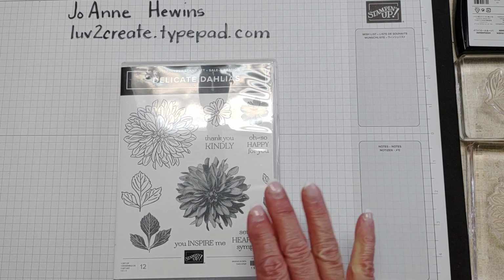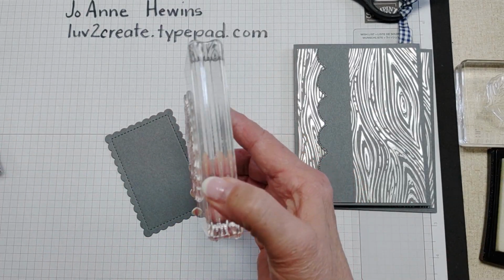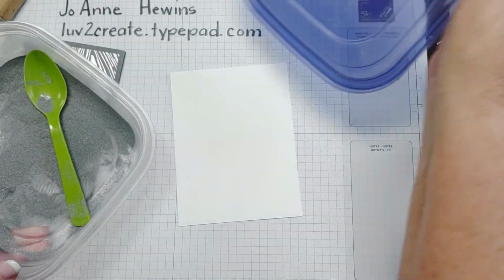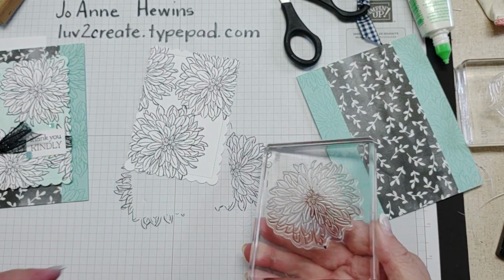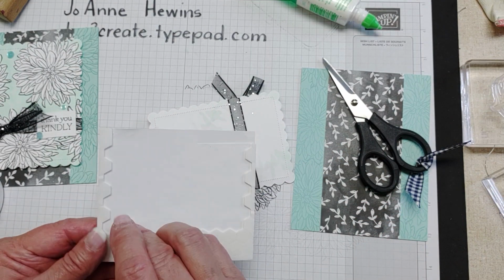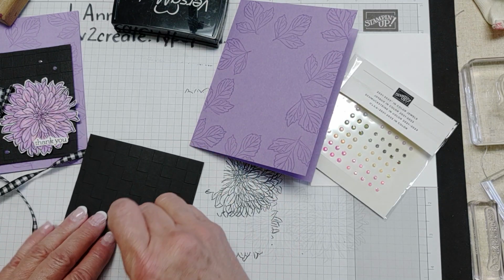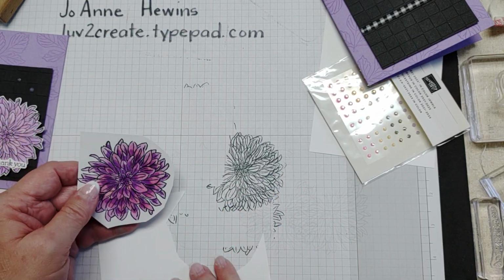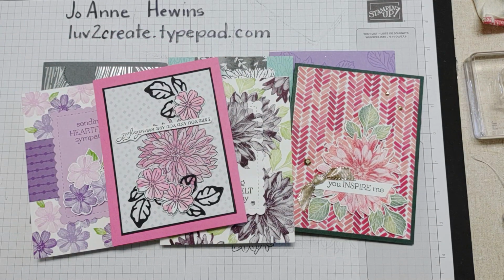A Video Using the Delicate Dahlias Stamp Set for 3 Cards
Learn how to use Stampin' Up! products so you can make these cute cards using the Delicate Dahlias stamp set, free with a $100 order until the end of September.  We are focusing on the outline images of the set.